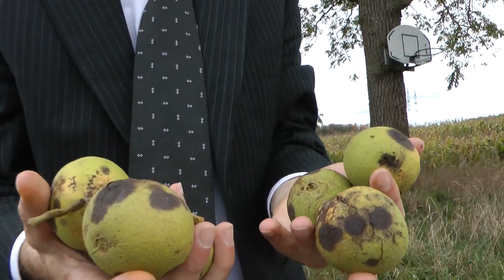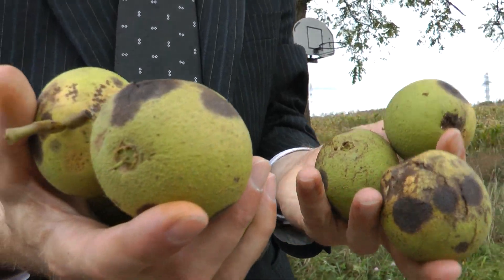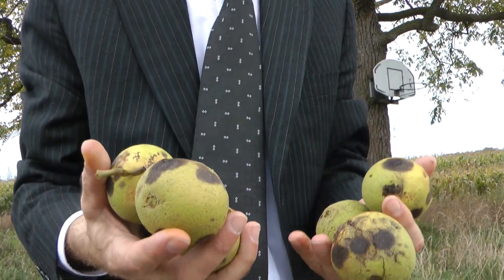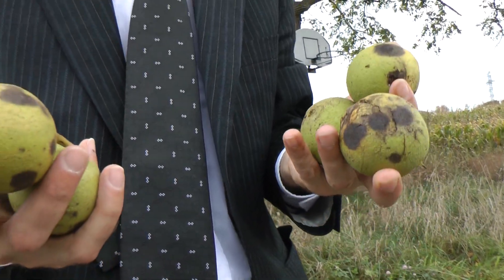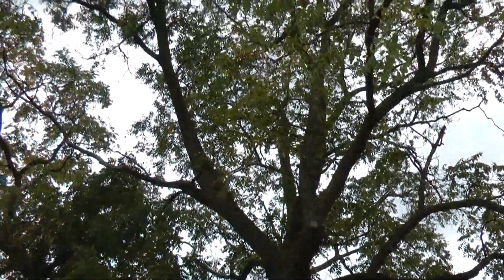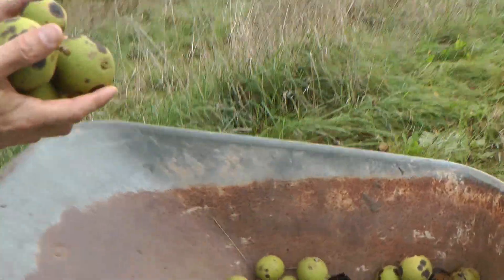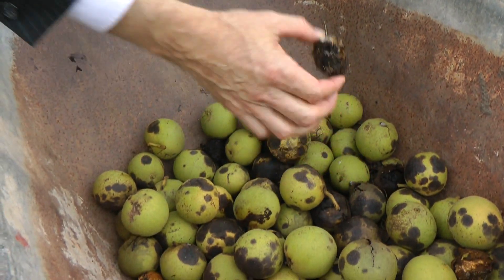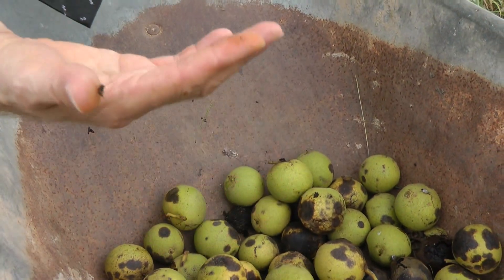Harvesting Walnuts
Bob and I gather some walnuts to see what we can do to salvage the nuts.  Next video will document the process of preserving them